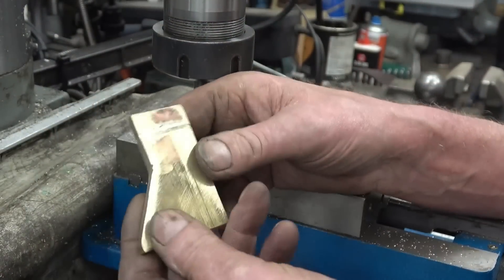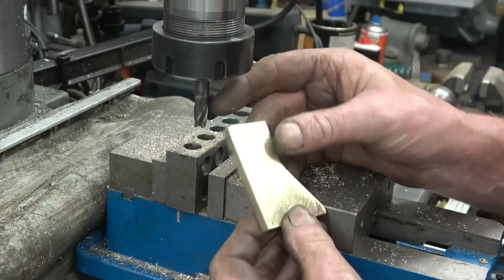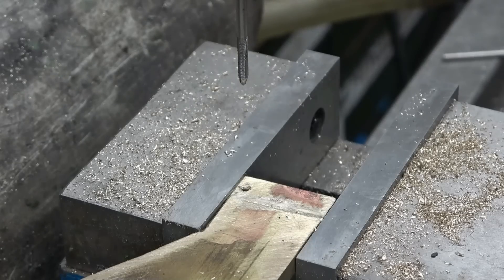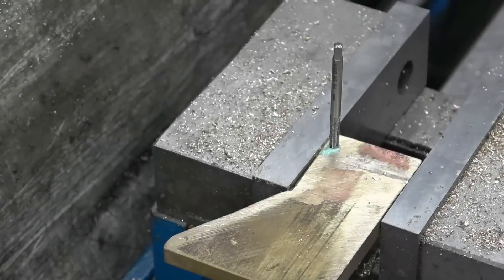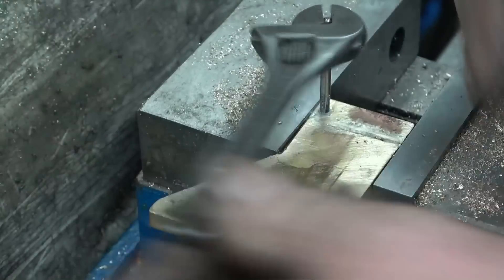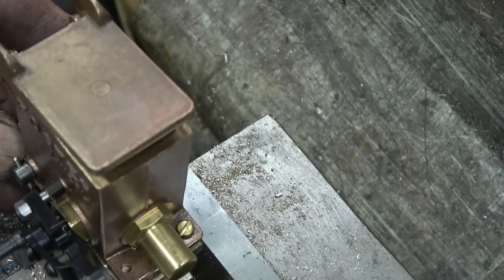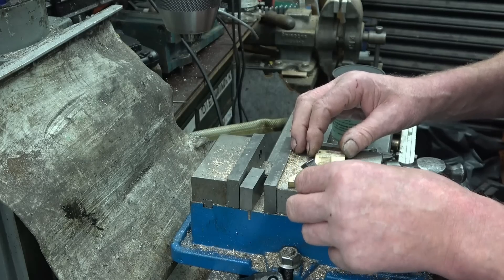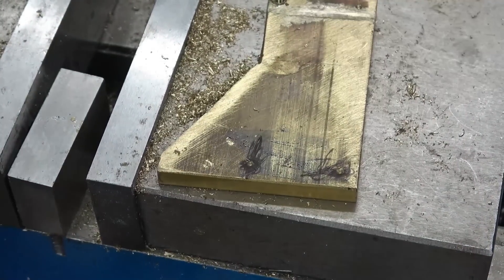SNNC 547 P2.How to Successfully Power Tap 3mm Holes